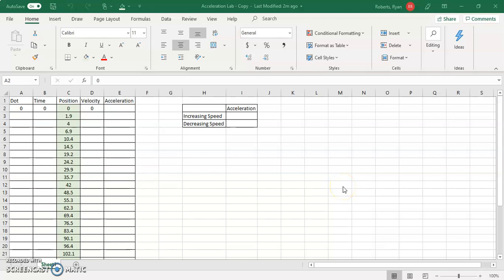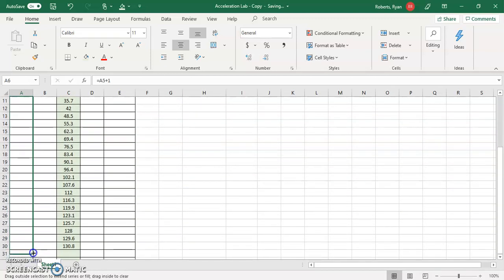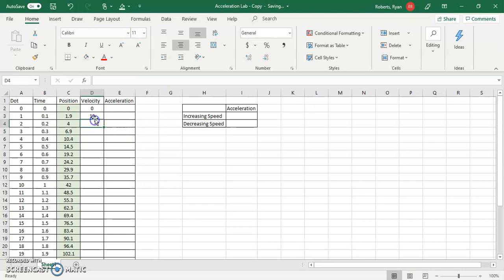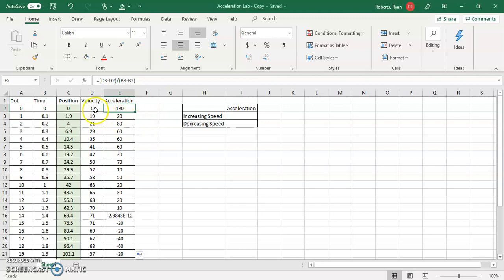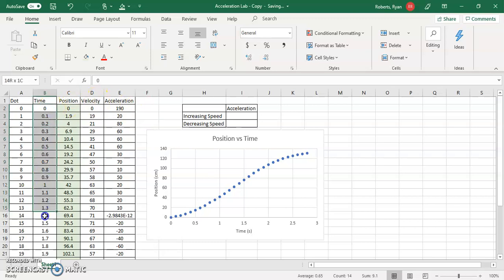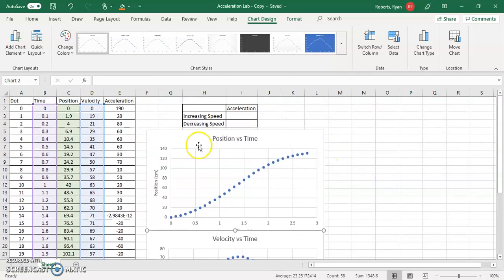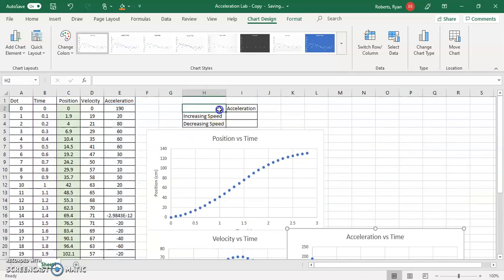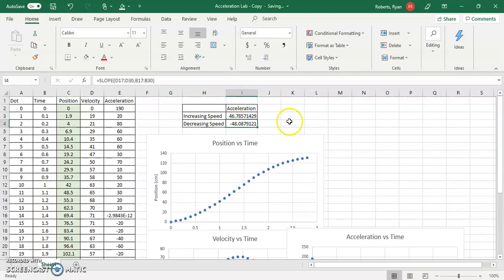Acceleration Lab Excel Help